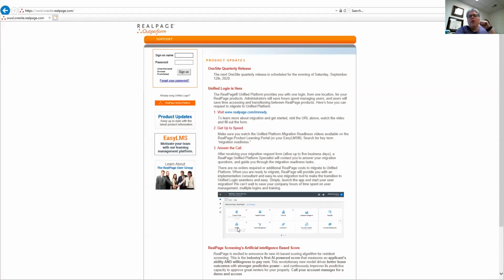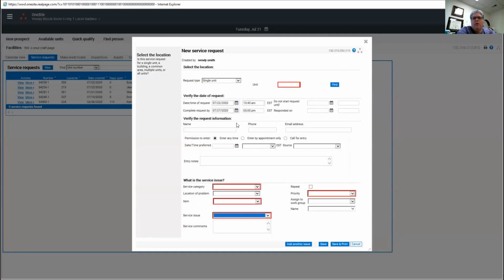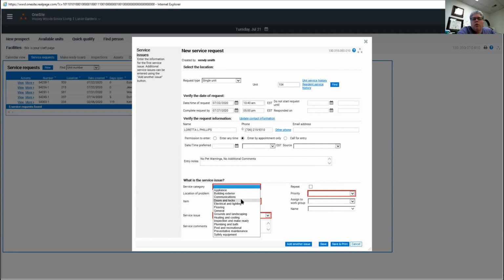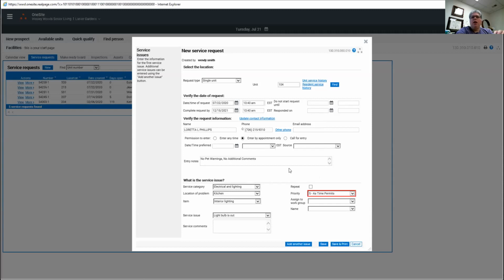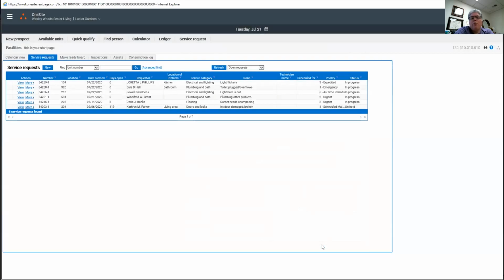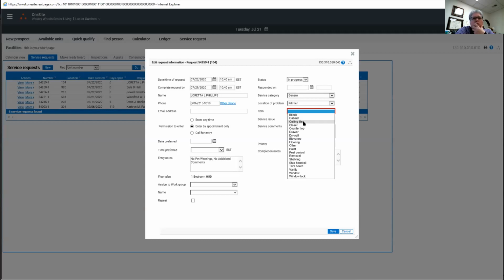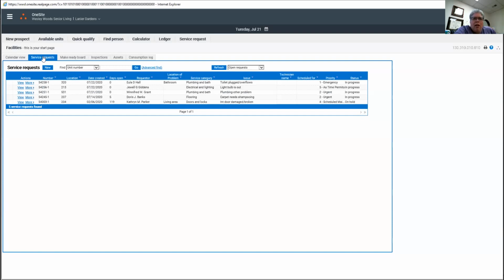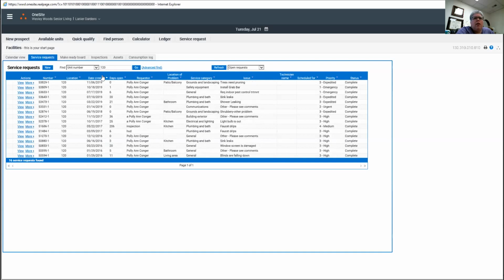Creating Work Orders